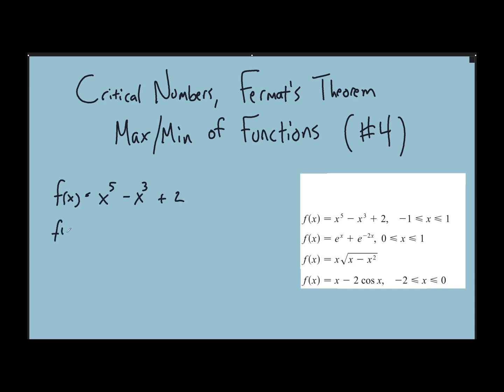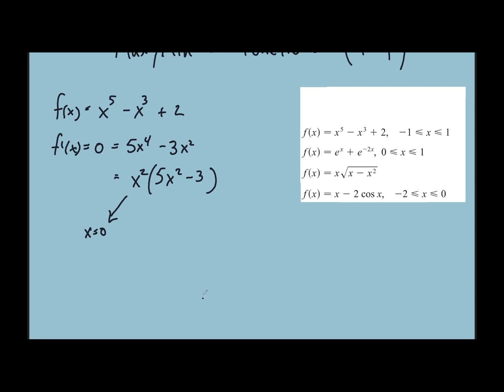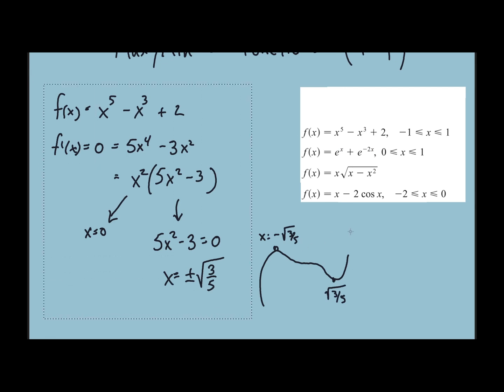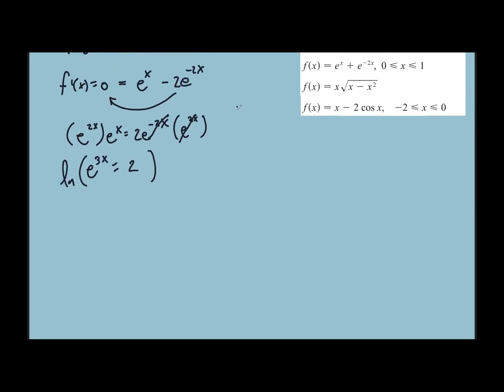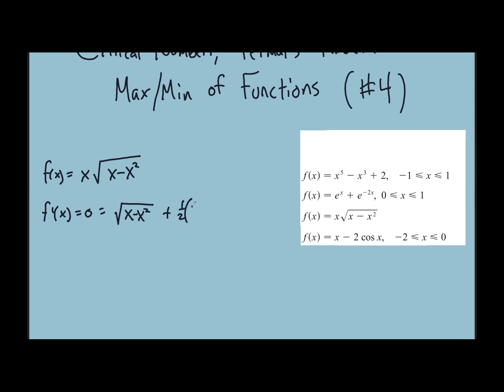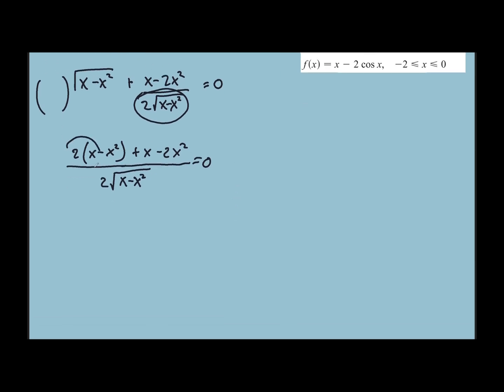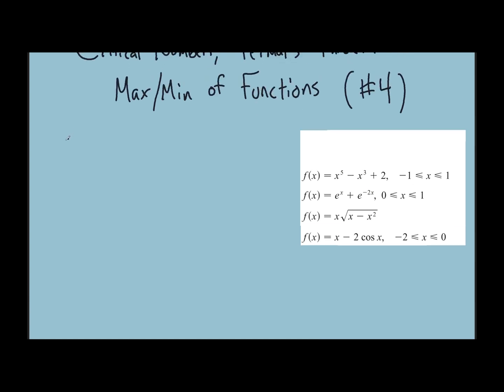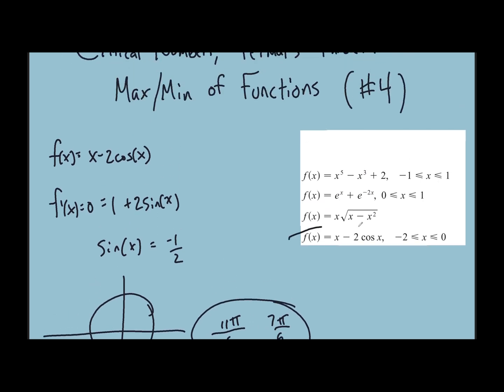Calculus Problems : Critical Numbers / Fermat's Theorem / Extreme value theorem (#4)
4th set of problems using derivatives to think about critical numbers, and how to use them to find global maxima, local maxima, global minima, local minima.